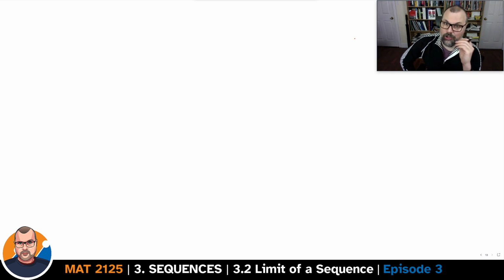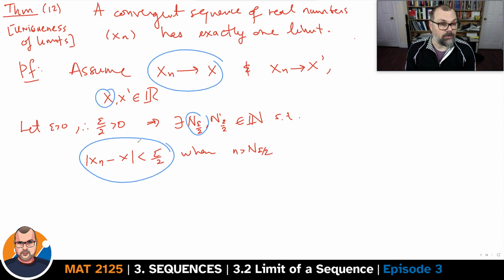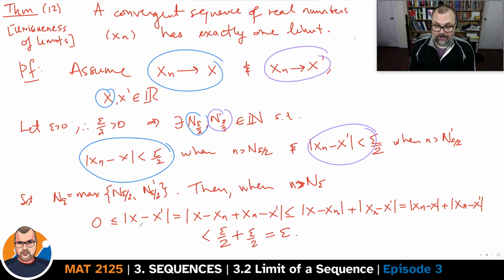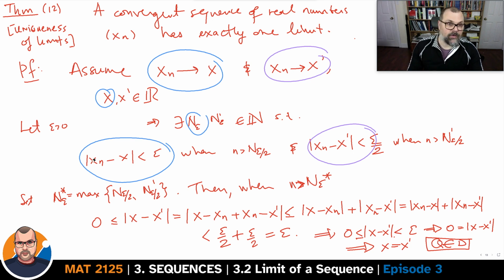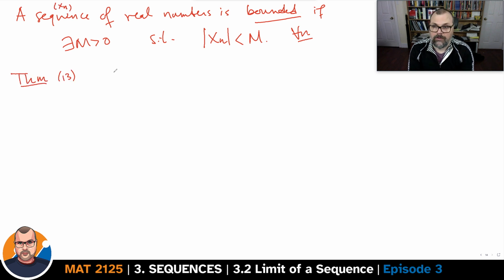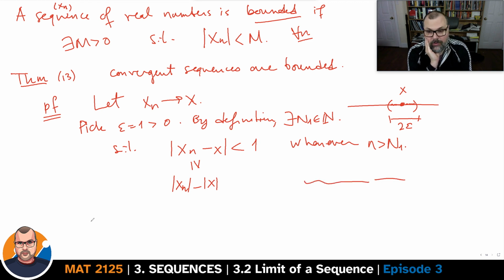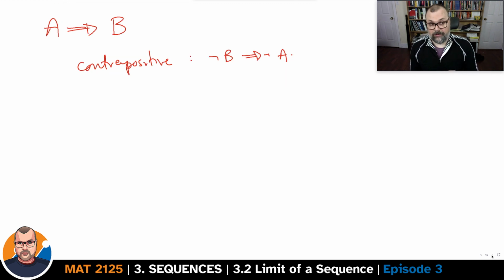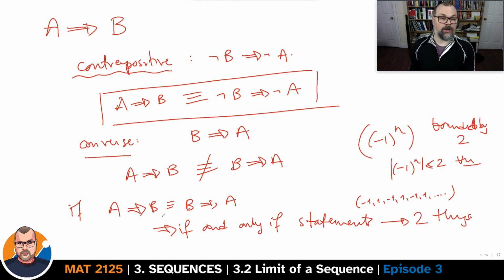MAT2125 - 3.2 - Limit of a Sequence | Part 3 (15:02)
Limit of a Sequence | Part 3
   - Uniqueness of limits
   - Boundedness of convergent sequences